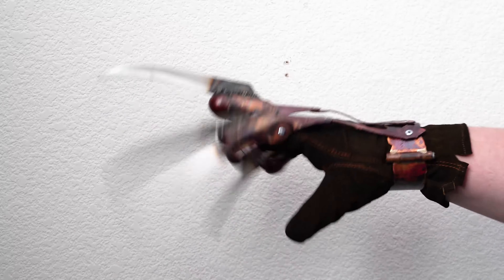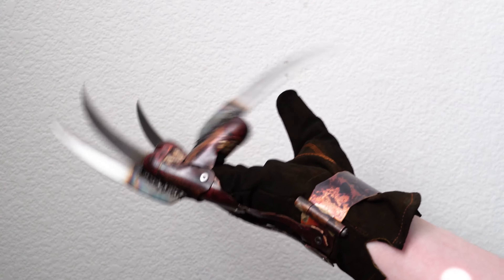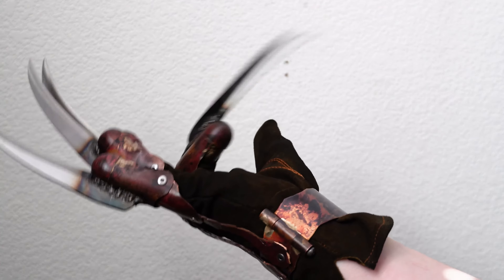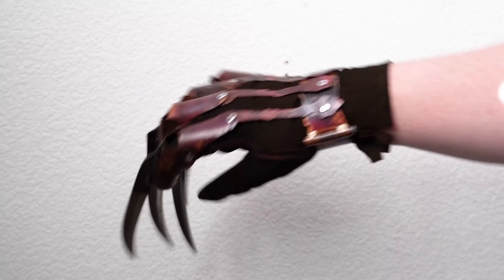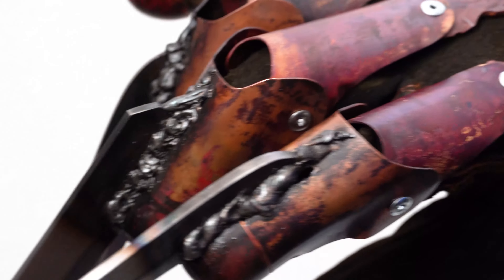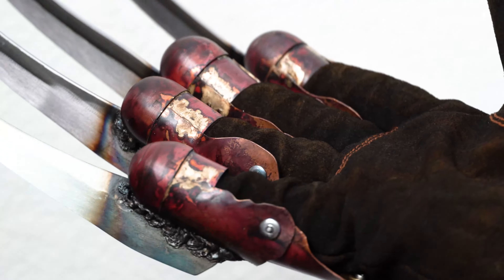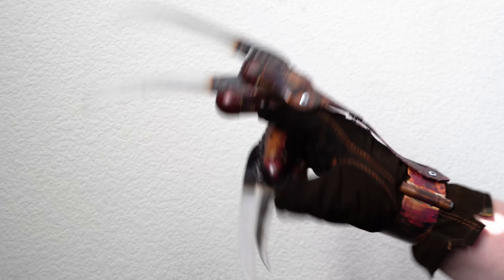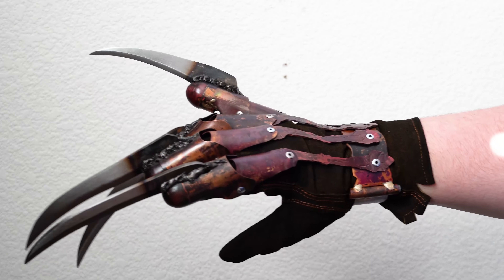Limited "False Accusation" No. 5 of 5 ? or 10??